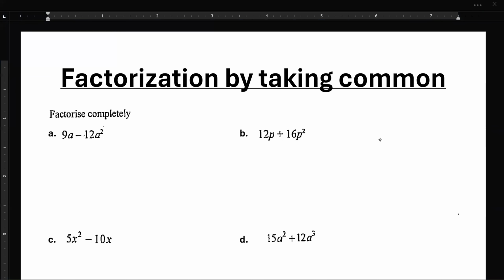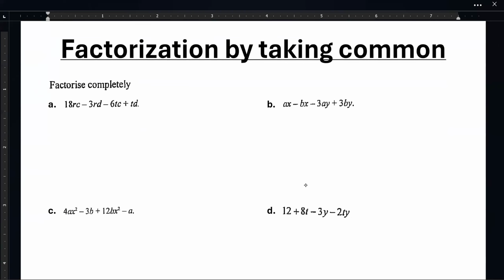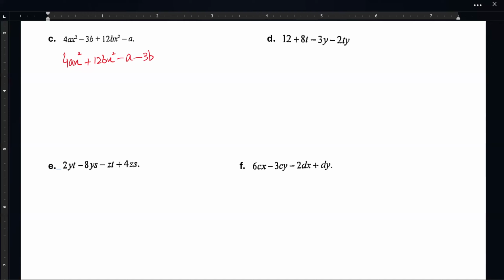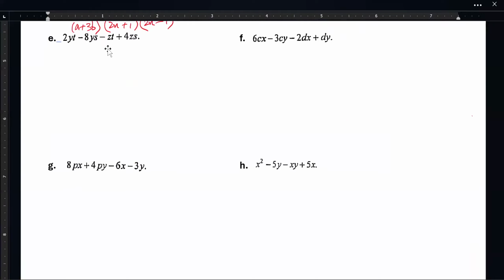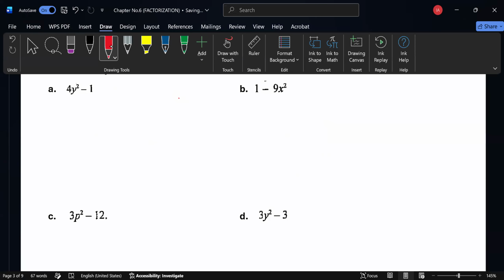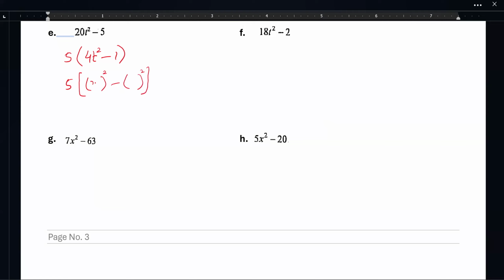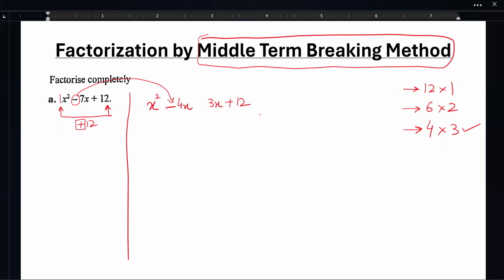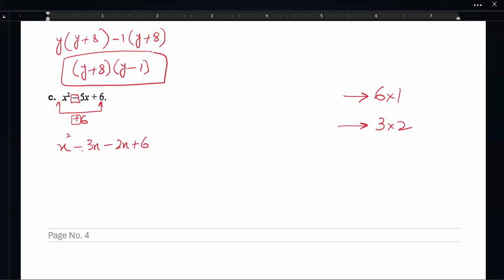F A C T O R I S A T I O N